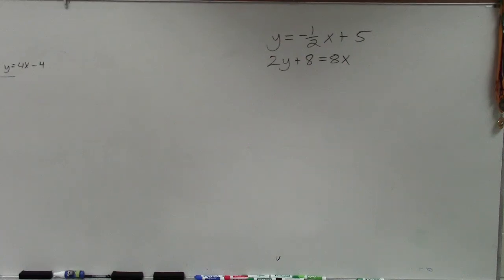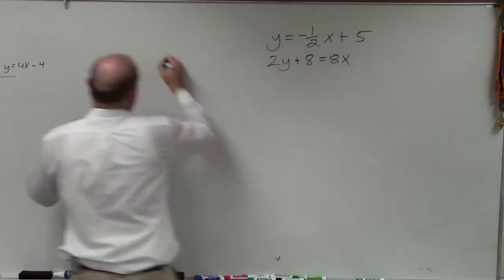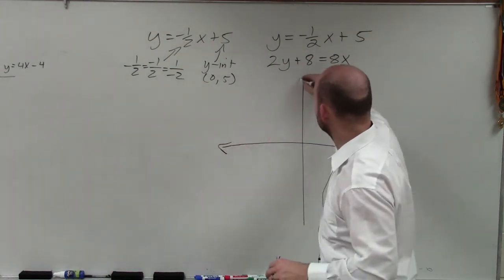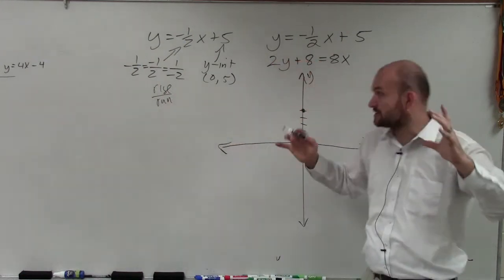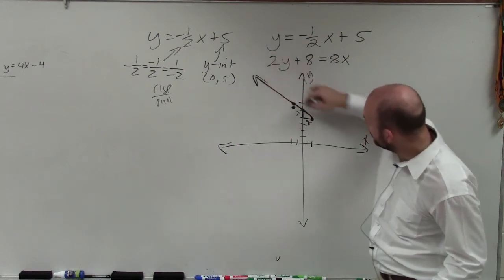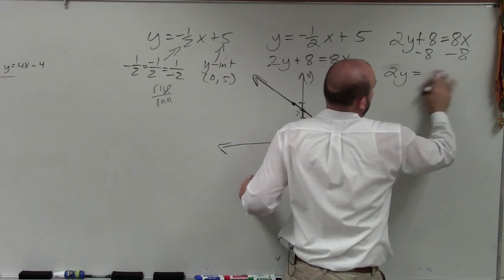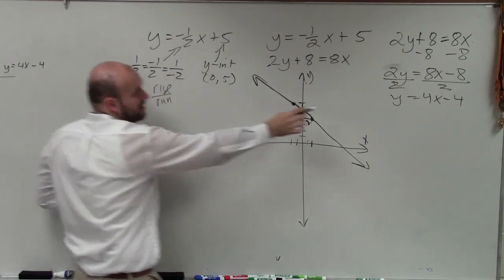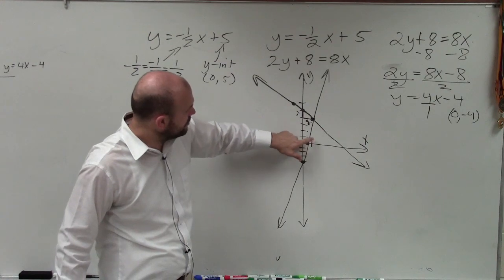Determining the solution point of a system of equations by graphing